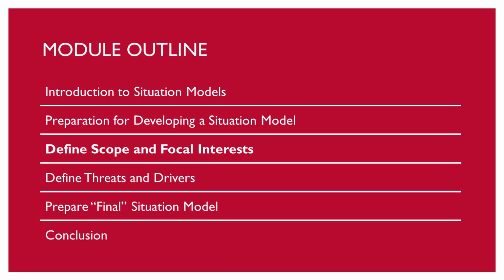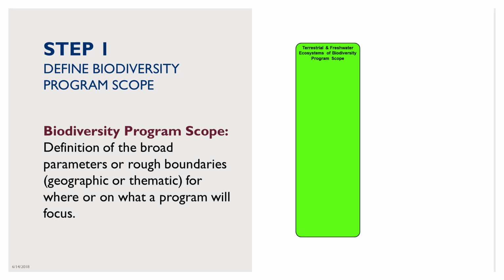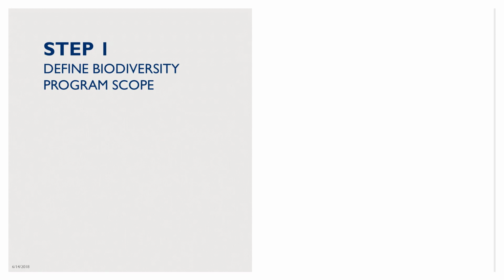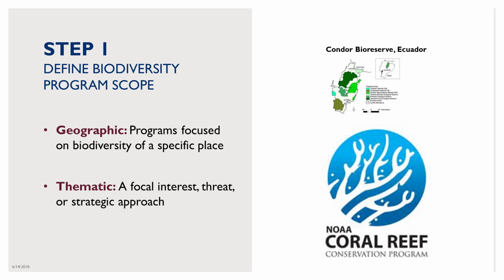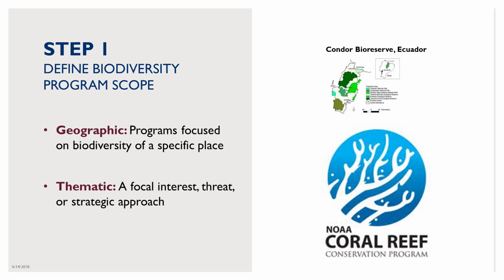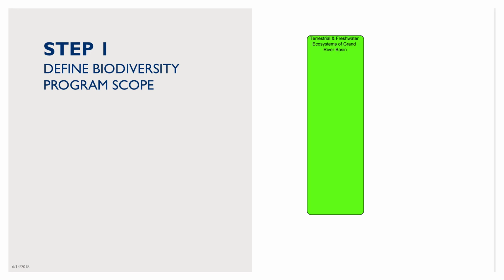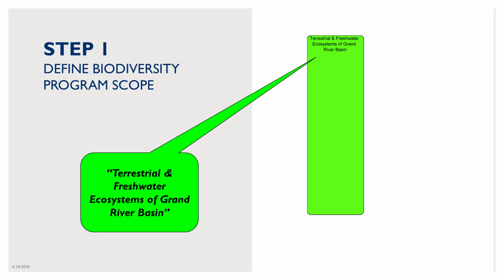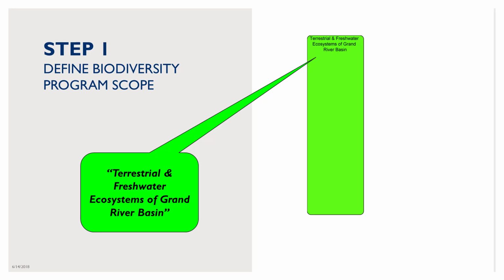Module 1 VP 6: Define BD Scope